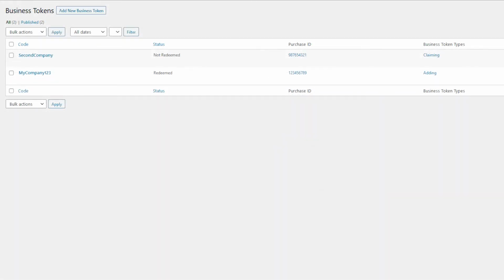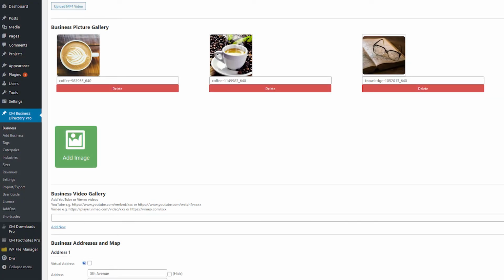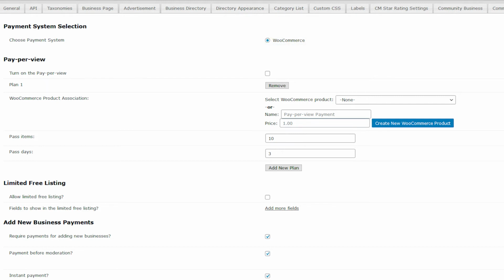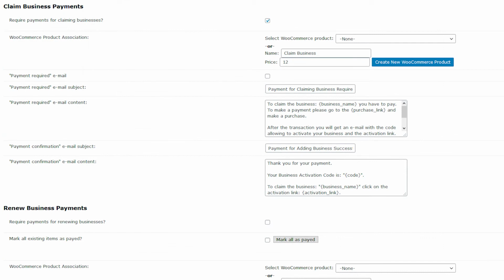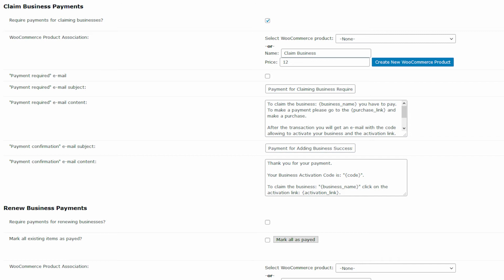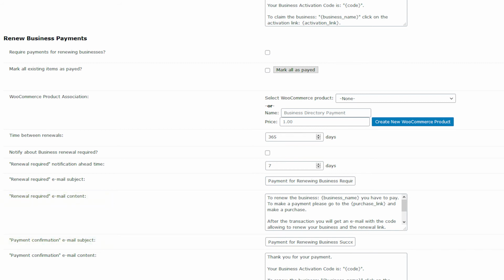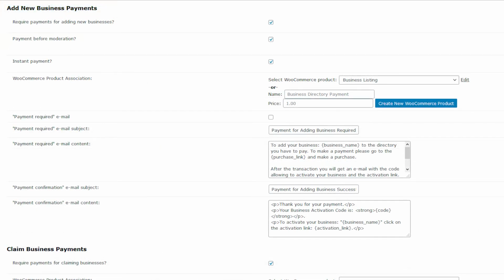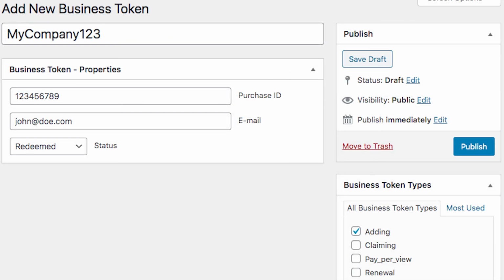How to Charge Users for Suggesting Businesses in Directory | WordPress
CreativeMinds

The CM Business Directory plugin allows you to create a listing of businesses.

By combining the Payments and Community add-on, you can charge users for creating and managing said pages.

This video covers features from:
*Pro version of Business Directory - This video uses version 1.8.5
*Community Add-on - To allow users to suggest businesses
*Payment Add-on - To charge users for suggesting businesses
*Easy Digital Downloads (EDD) / WooCommerce - To connect payment gateways such as PayPal or Stripe